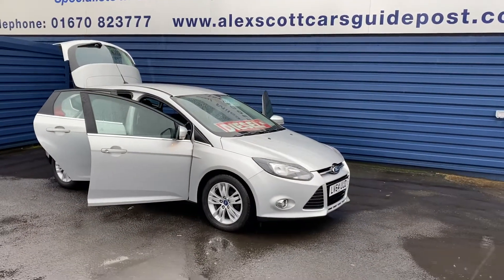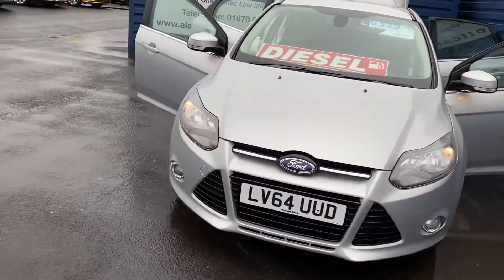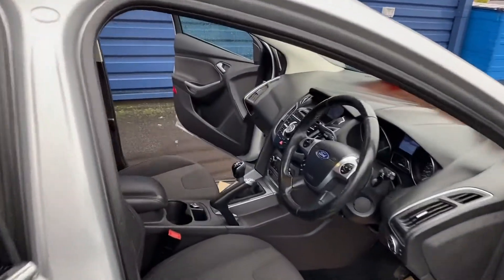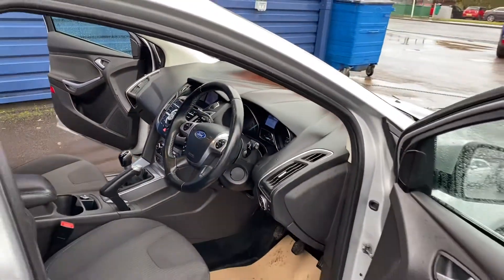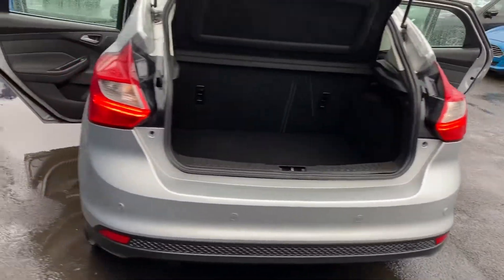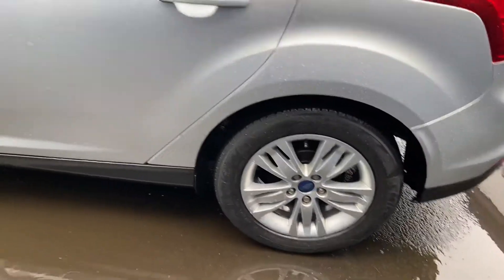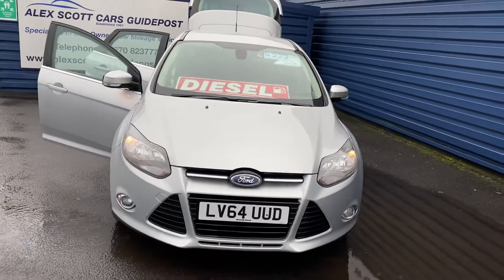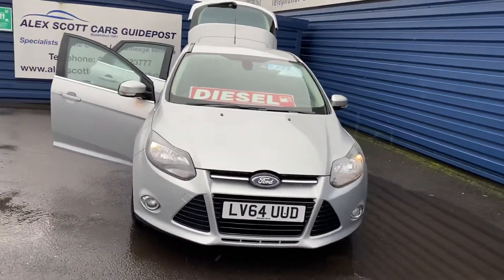2014 64 Ford Focus 1.6 tdci titanium navigator